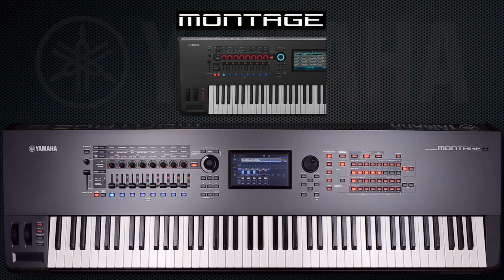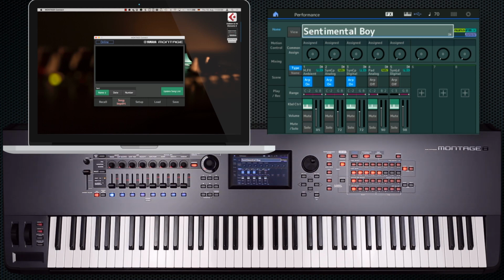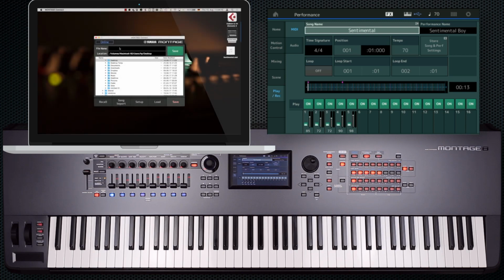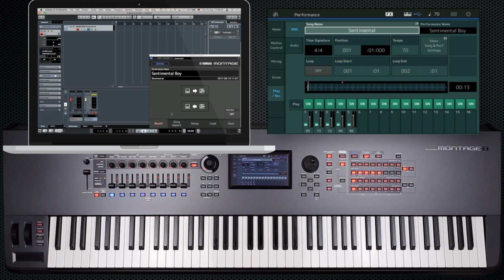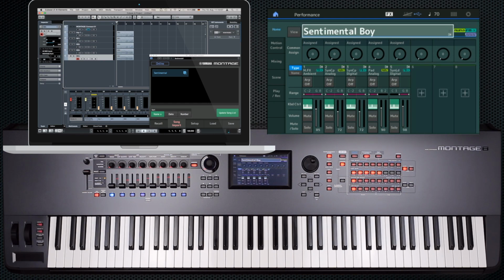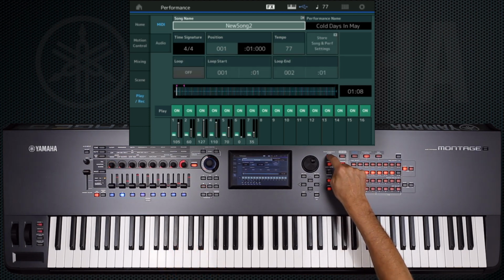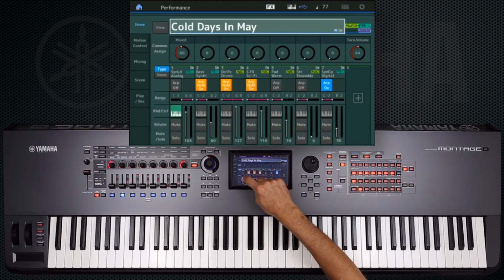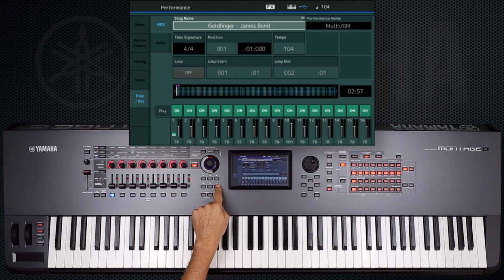MONTAGE Minute | Performance Recording Part 2 EN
In this MONTAGE Minute video learn about MONTAGE Connect and advanced Performance Recording.

this video relates to the Music Production Guide issue 06-2017.